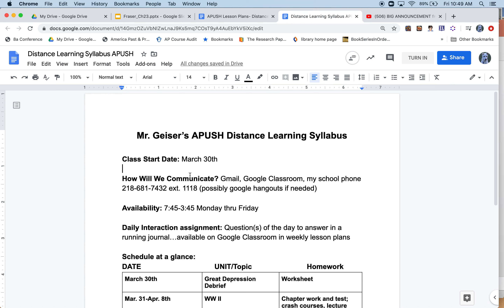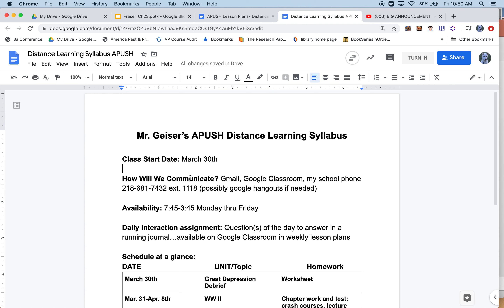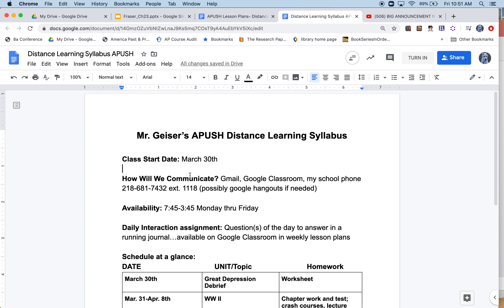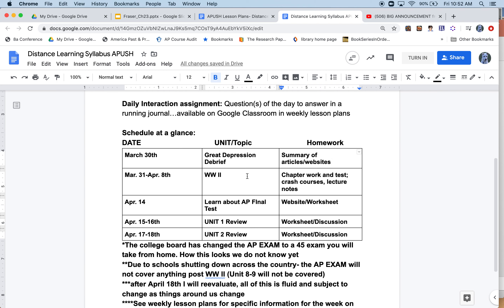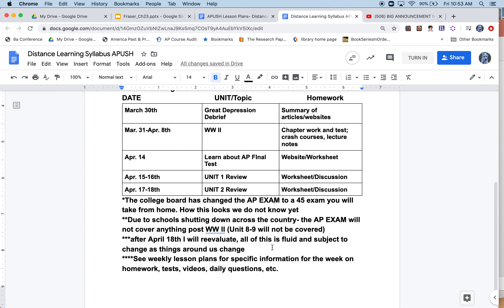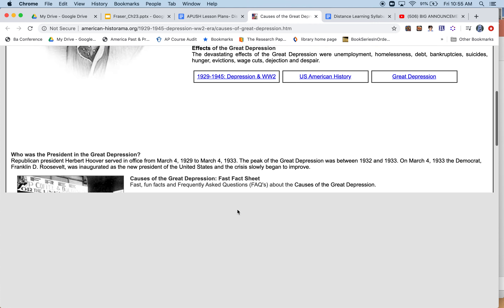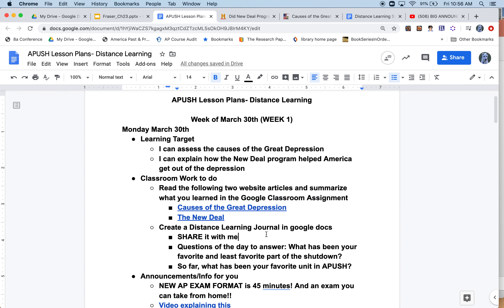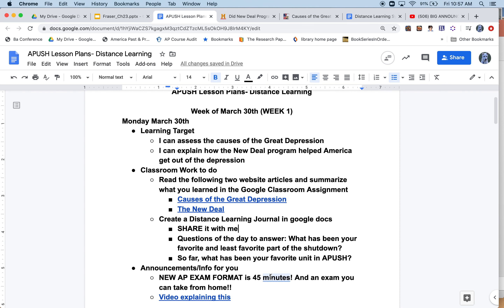APUSH Day 1